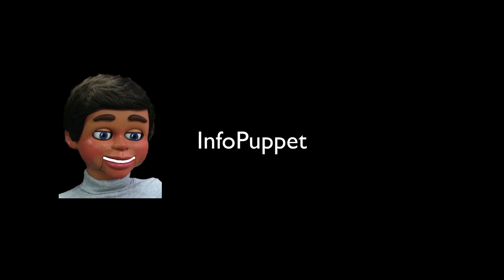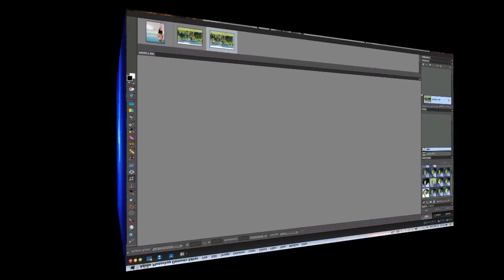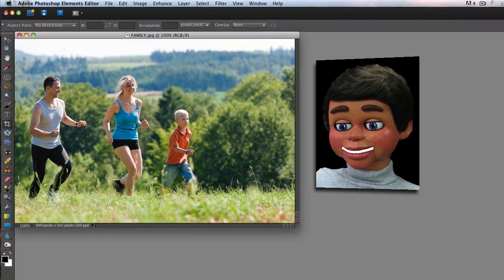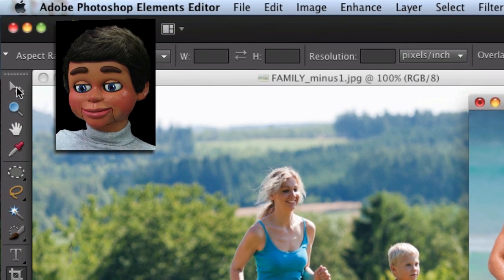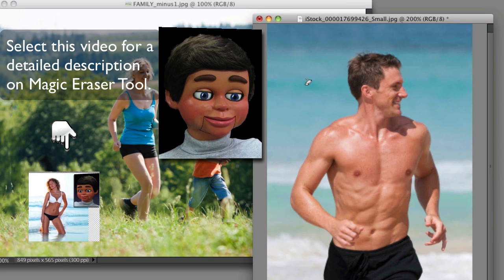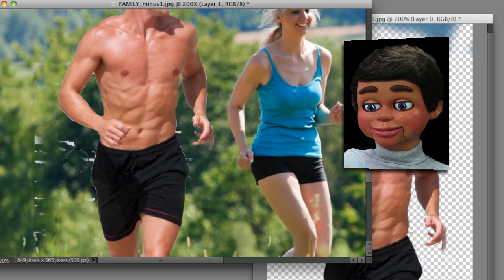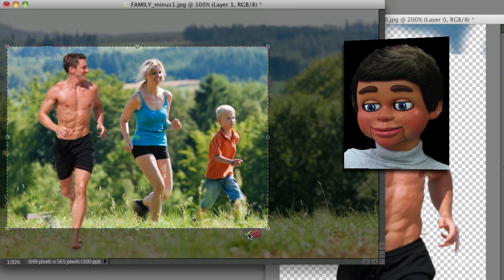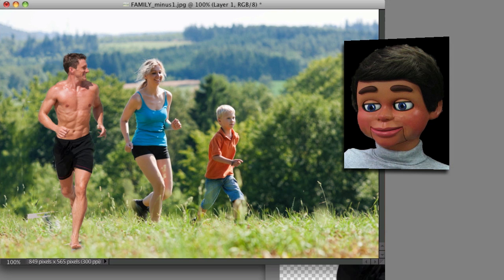Adobe Photoshop Elements 10 Adding Objects Tutorial InfoPuppet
Adobe Photoshop Elements 10 Tutorial on adding objects to images. Also, part III in the bad boyfriend/bad husband removal series. Learn and laugh in this installment as InfoPuppet explains how to add your new husband or boyfriend into an image after you have already removed "the jerk" out of the image! Click on the following link to see more of InfoPuppet's Photoshop Elements Tutorials